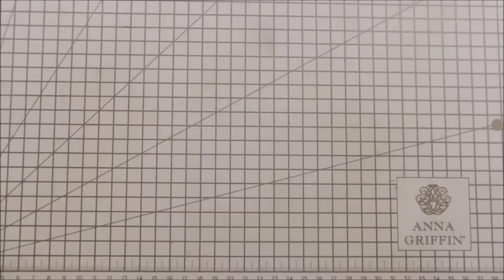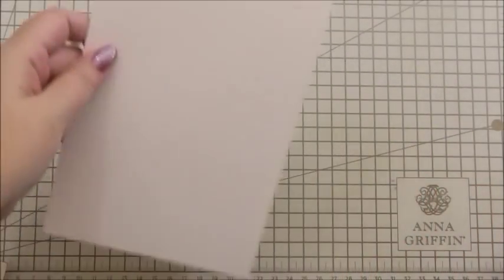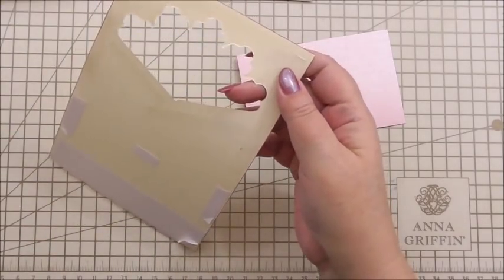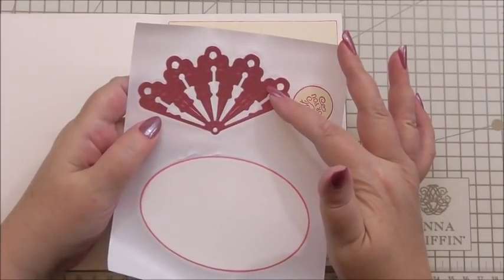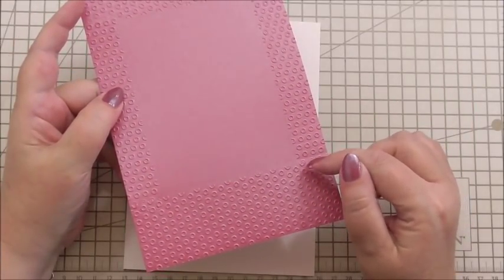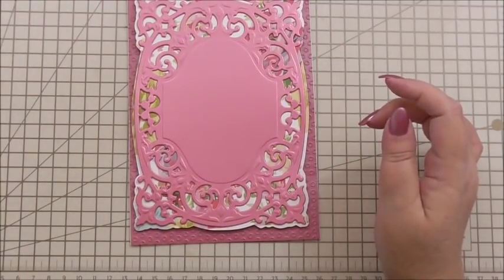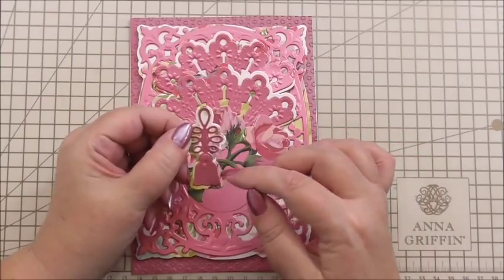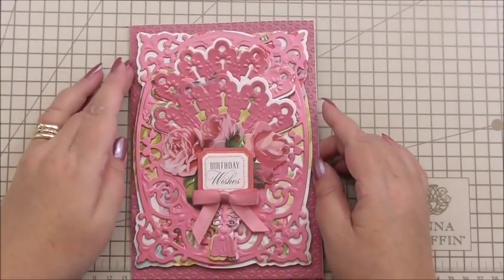488. Cardmaking Tutorial: Anna Griffin Mini Fan Satin Card - with the Pineapple inside!!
When is a pineapple not a pineapple? When it has been created innocently for the inside of a card and then you realise it is actually a pineapple!! Today's video tutorial is so pretty using the Mini Fan die set from Anna Griffin, and with the stunning Raspberry Satin Foil cardstock, it just sings..

Anna Griffin Rose Designer Collection
Anna Griffin Sentiment Rubber Stamp & Die set
Anna Griffin Terrific Titles Embossing Folder 1 – this was a set from a few years ago and it was a Christmas set with word dies
Anna Griffin® Tool 'n One with Multipurpose Craft Tips & Bag – HSN

Youtube comments are turned on for this project however I can not reply to to them, if you want a response please go to my blog or Facebook - thanks